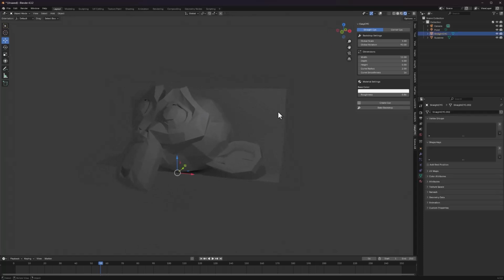Why Every 3D Artist Needs the EasyCYC Blender Addon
🚀 Transform Your 3D Workflow with EasyCYC – The Ultimate Blender Add-on! 🎨
Want to speed up your Blender workflow? Our powerful Blender tools are designed to boost productivity, simplify 3D modeling, and enhance rendering efficiency—saving you time and effort on every project!

🎥 In this video, we introduce EasyCYC, a game-changing Blender add-on that makes setting up seamless cyclorama backdrops easier than ever—perfect for 3D artists, animators, and VFX professionals.

✅ Why You Need EasyCYC for Blender:
✔️ Create professional photo studio backdrops in one click
✔️ Perfect for product visualization, animation, and VFX
✔️ Eliminate tedious manual backdrop setups
✔️ Compatible with both EEVEE and Cycles render engines

🚀 Upgrade your Blender workflow today!

🖥️ Software Used in This Video:
🎨 Blender 3D – Industry-standard open-source 3D software for modeling, animation, and VFX

🎓 About the Digital Media Institute (DMI)
DMI is a top-tier VFX and 3D Animation training institute based in Shreveport, LA. We train aspiring VFX artists, 3D modelers, and motion designers to build successful careers in the film, gaming, and digital media industries.

📌 Why Learn at DMI?
✅ Live & Online Classes – Learn from industry professionals
✅ Self-Paced Learning – Study Blender, VFX, and 3D Animation on your schedule
✅ Hands-on training in 3D Modeling, Motion Graphics, and Visual Effects

🚀 Want to master Blender and VFX?
and start your journey today!

💬 Join Our Creative Community on Discord!
🎙️ Connect with fellow Blender artists, motion designers, and VFX professionals!